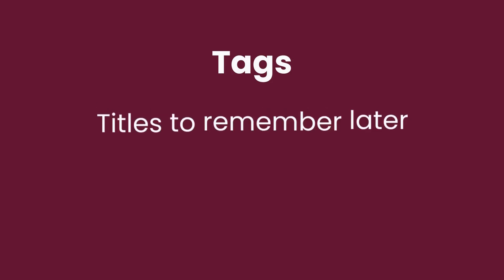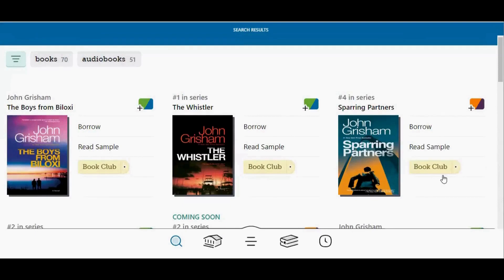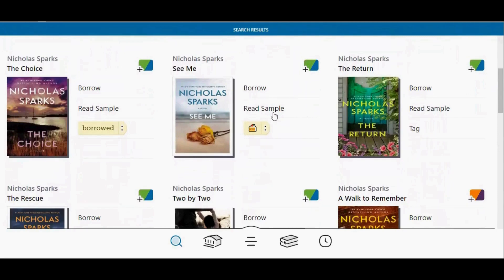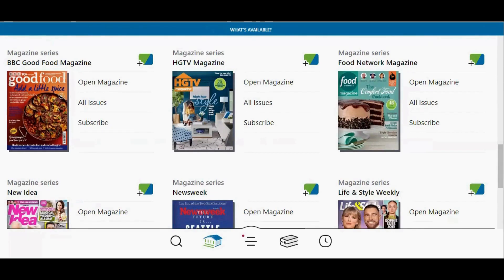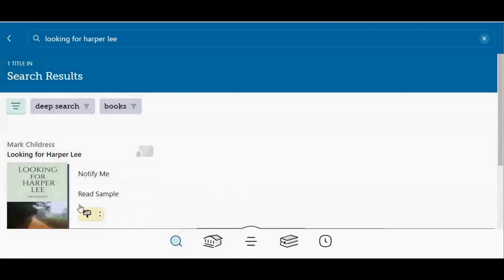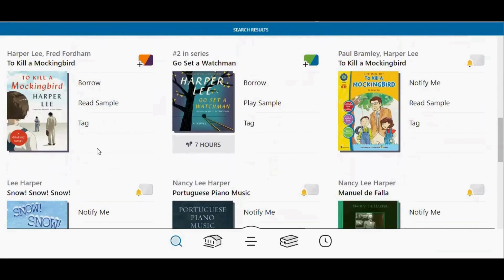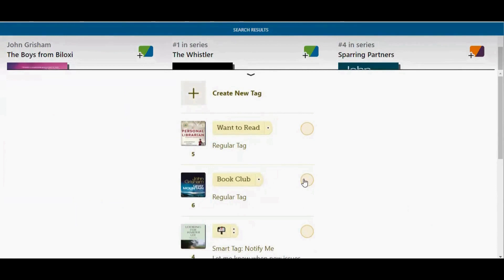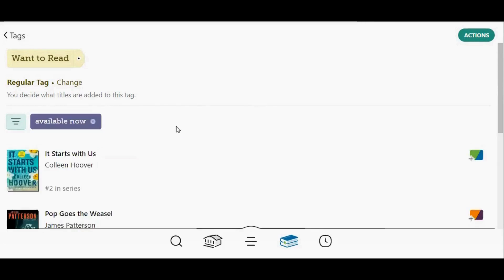Advanced Libby 3: Tags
Welcome to Advanced Libby 3. This video will focus on using Tags in Libby.

To see upcoming technology classes from the St. Louis County Library,

Chapters
00:00 Introduction
00:27 Tags
03:11 Smart Tags
04:10 Smart Tags: Notify Me
05:29 Notify Me: Series – Magazines
06:32 Notify Me: Title – Deep Search
10:09 Add Additional Tags
10:46 Remove Tags
11:27 View Your Tags
13:03 Conclusion